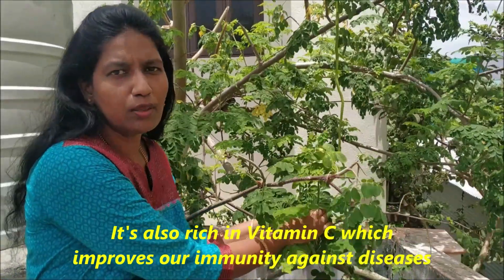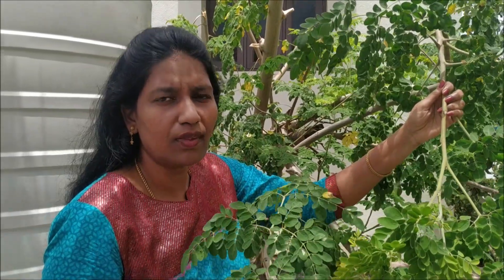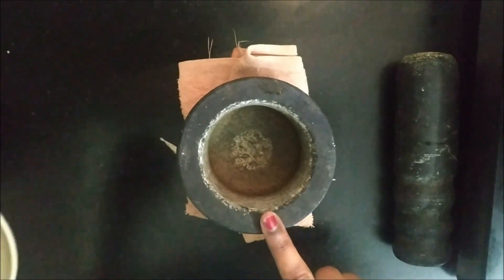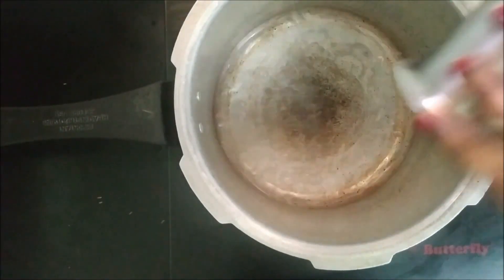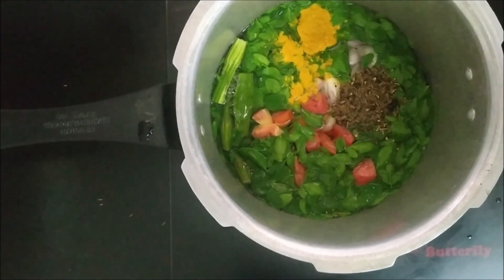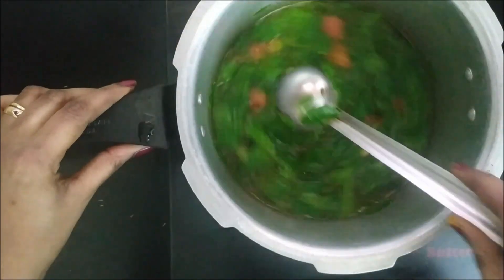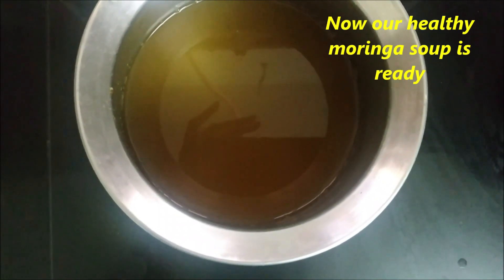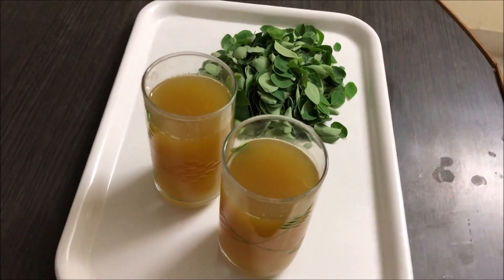முருங்கை கீரை சூப் செய்வதோ சுலபம் பயன்களோ அதிகம்// Moringa soup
How to make moringa leaf soup?

1. Take a cooker and add 6 glasses of water (to make 4 glasses of soup)
2. Add the morings leaves first, followed by onions, tomatoes, turmeric powder and salt. Drumsticks optional.
3. Pressure cook it for 20 minutes.
4. Filter the soup to another container.
5. Drink it when its warm.